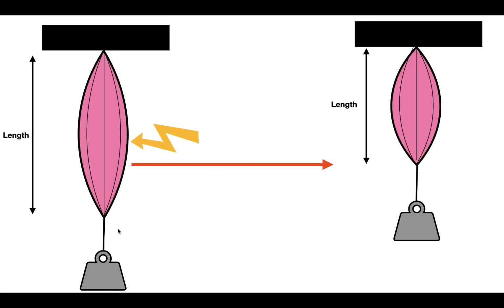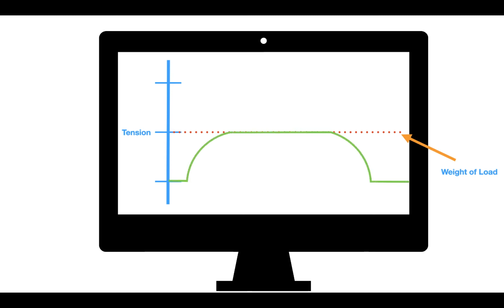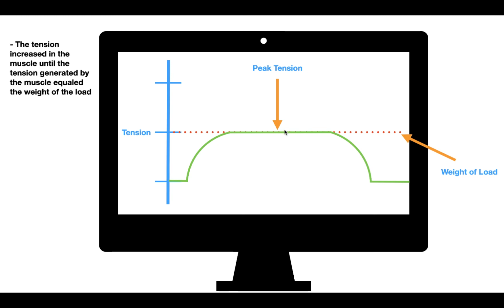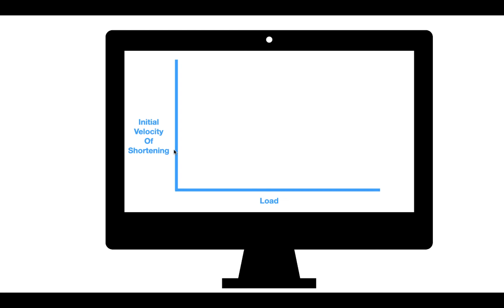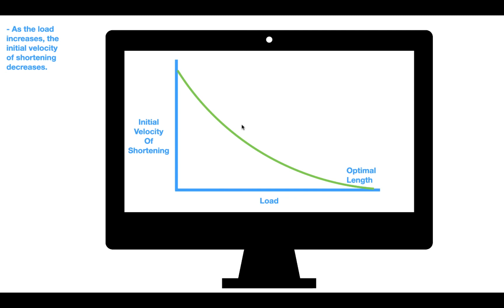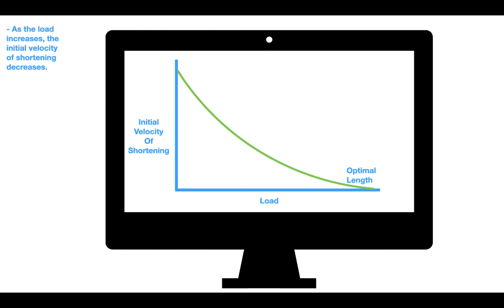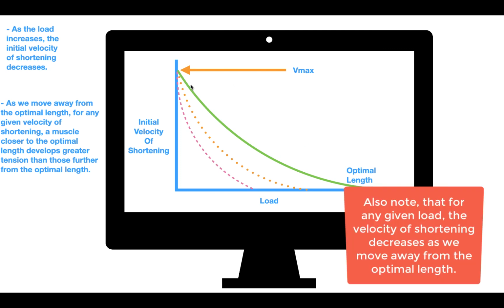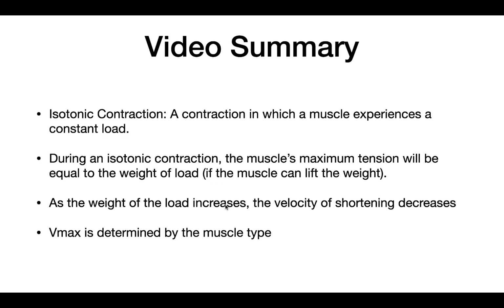Isotonic Contractions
In this video, we talk about isotonic contractions. We talk about what they are, how much force is generated by them, and how load affects the velocity of shortening.
Sources Used:
Textbook: Boron and Boulpaep "Medical Physiology", 3rd Edition, "Chapter 9: Cellular Physiology of Skeletal, Cardiac, and Smooth Muscle", Section Title:  Chapter Author: Edward G. Moczydlowski, pg. 237-240.